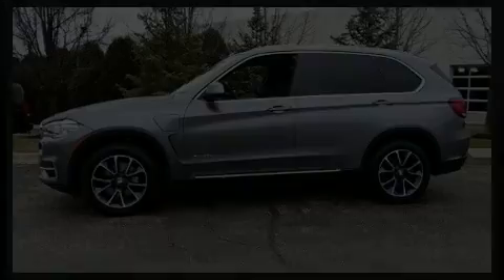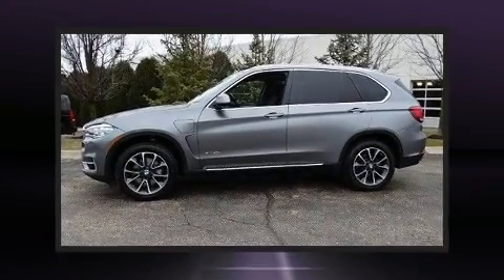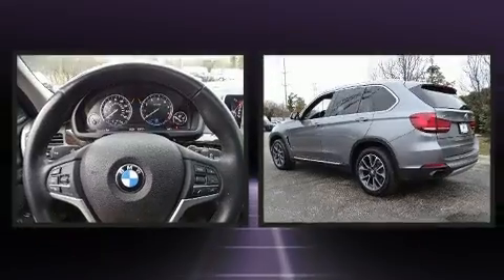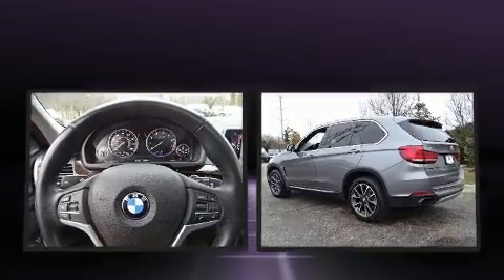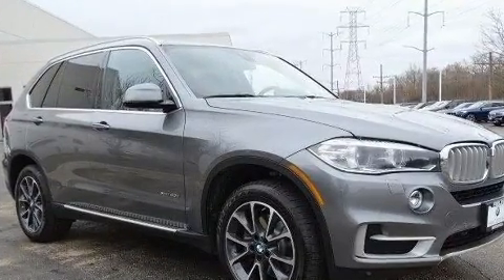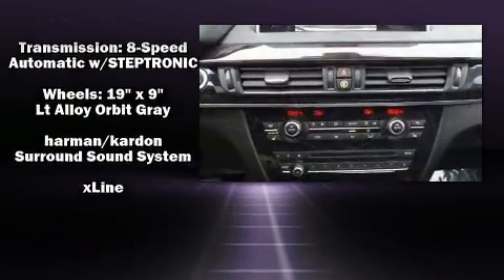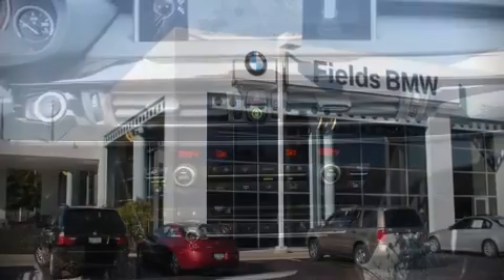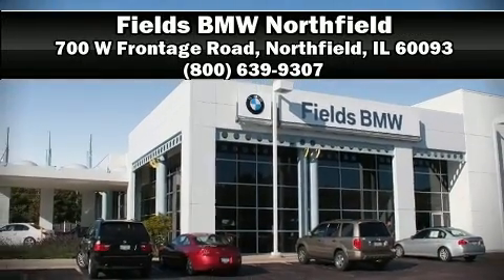2016 BMW X5 Edrive AWD 4dr xDrive40e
Experience driving perfection in the 2016 BMW X5 With less than 40,000 miles on the odometer, this is a technologically advanced vehicle for the sport-inclined driving enthusiast! Under the hood you'll find a 4 cylinder engine with more than 200 horsepower, and load leveling rear suspension maintains a comfortable ride. Turbocharger technology provides forced air induction, enhancing performance while preserving fuel economy. Top features include remote keyless entry, leather upholstery, front and rear reading lights, automatic dimming door mirrors, power front seats, tilt and telescoping steering wheel, lane departure warning, and cruise control. Rear passengers enjoy the seat heating functionality, keeping them warm during the winter months. With high intensity discharge headlights illuminating your path, you'll always appreciate maximum visibility. For drivers who enjoy the natural environment, a power moon roof allows an infusion of fresh air. BMW ensures the safety and security of its passengers with equipment such as: dual front impact airbags, head curtain airbags, traction control, brake assist, anti-whiplash front head restraints, a security system, an emergency communication system, and 4 wheel disc brakes with ABS. All wheel drive enhances stability in unpredictable circumstances. This vehicle has achieved Certified Pre-Owned status, by passing BMW's rigorous certification process. Our aim is to provide our customers with the best prices and service at all times. Stop by our dealership or give us a call for more information.